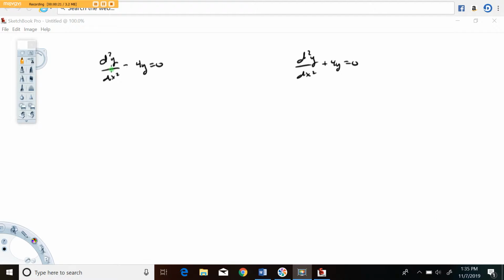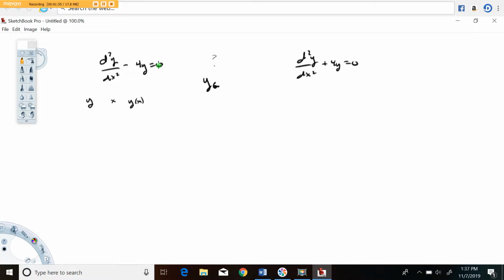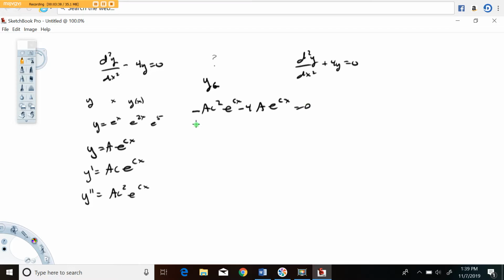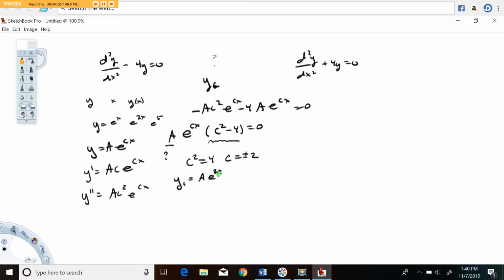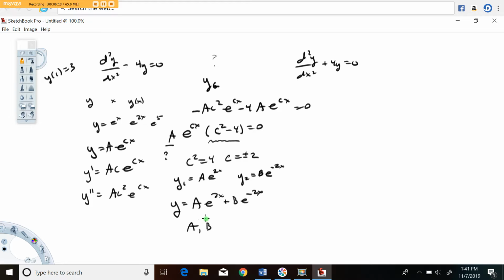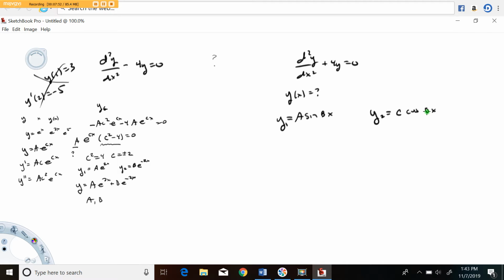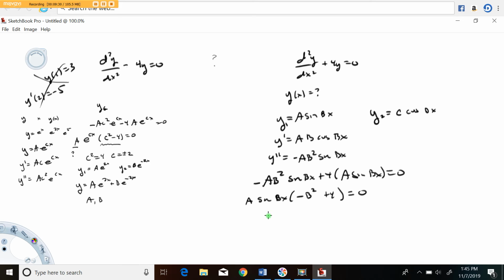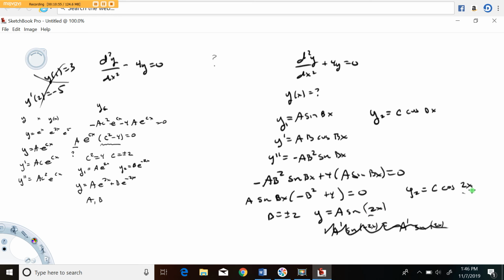solving second order DEQs